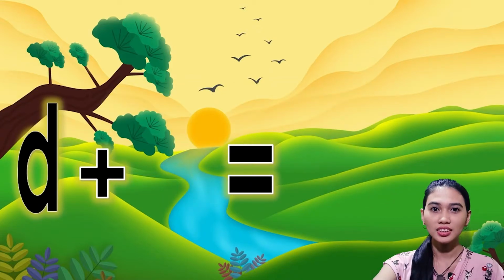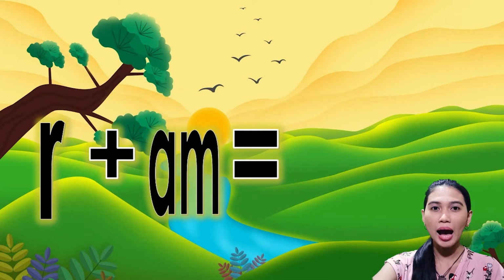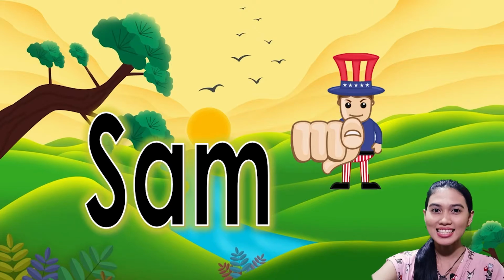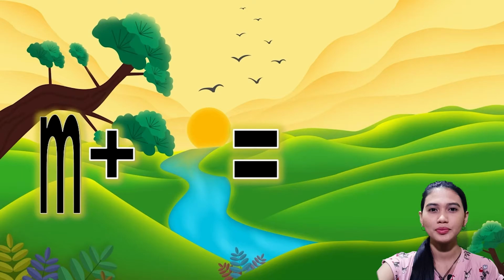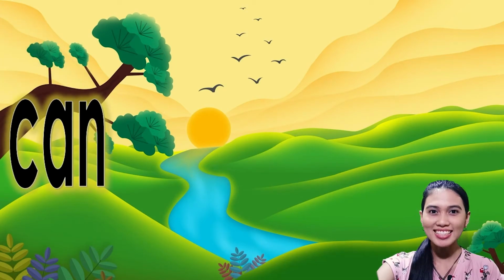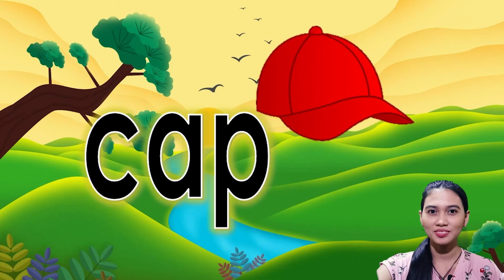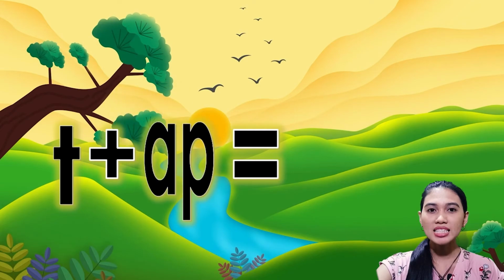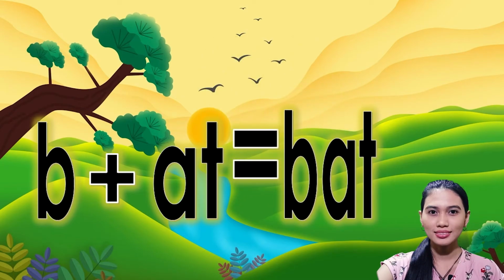CVC Word .Family (ad, am, an, ap, at ) l Phonics